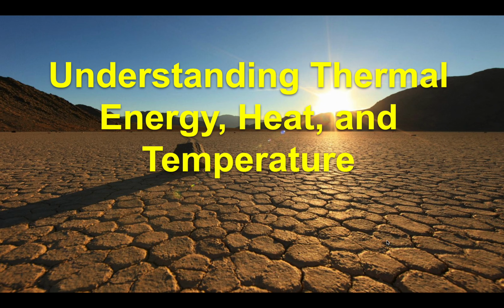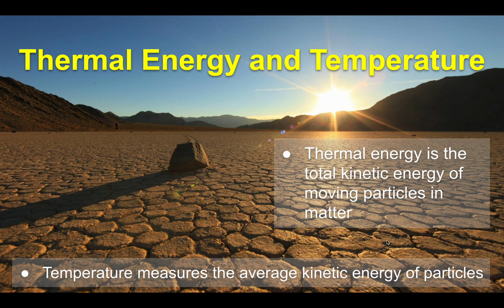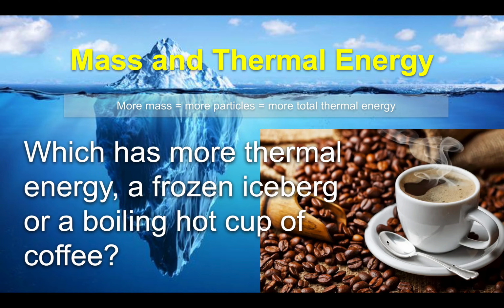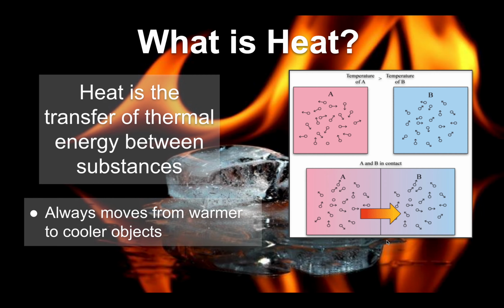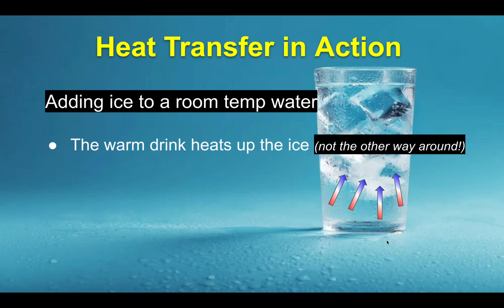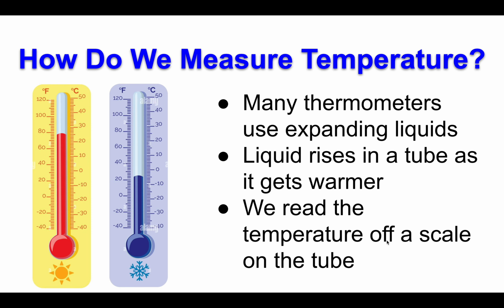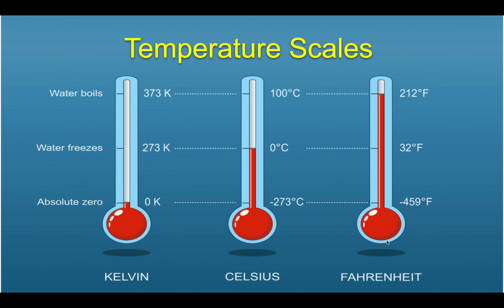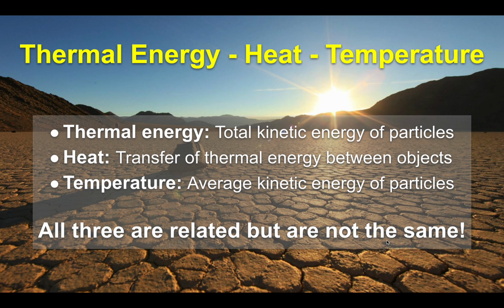Understanding Thermal Energy, Heat, and Temperature | Explained for Middle School Science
Understanding Thermal Energy, Heat & Temperature — Middle School Science Video

In this clear, student-friendly lesson, learners explore the core concepts of thermal energy, temperature, and heat — three fundamental ideas in physical science and thermodynamics. The video explains how thermal energy is the total energy from the motion of particles in matter, how temperature measures the average kinetic energy of those particles, and how heat is the transfer of thermal energy between objects with different temperatures.

🌡️ Key concepts covered:

What thermal energy is and how it differs from temperature

How temperature reflects how fast particles are moving

How heat flows from warmer to cooler objects

Real-world examples that help students connect abstract terms to everyday experiences — like warming, cooling, and energy flow in matter

📘 Great for lessons on energy, matter, kinetic theory, and NGSS / physical science standards.